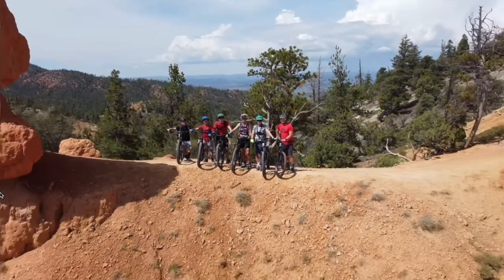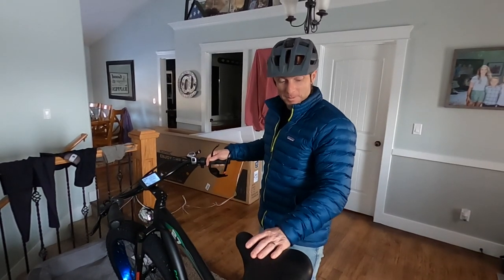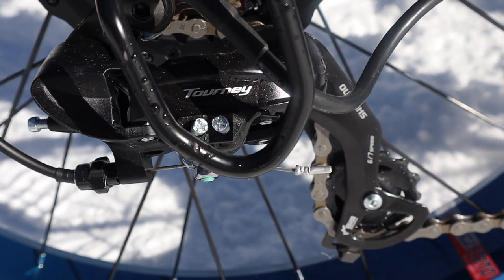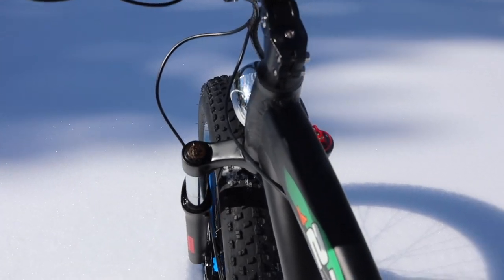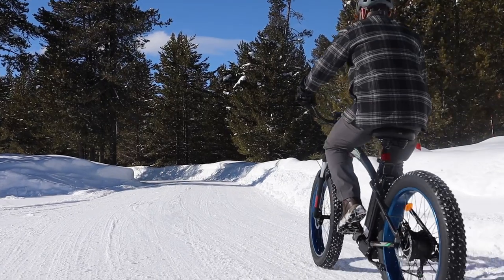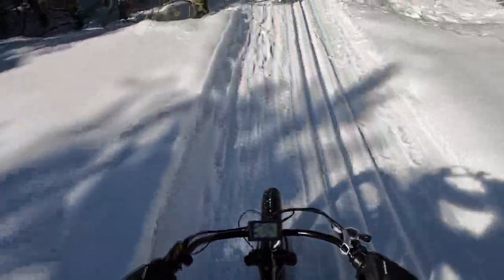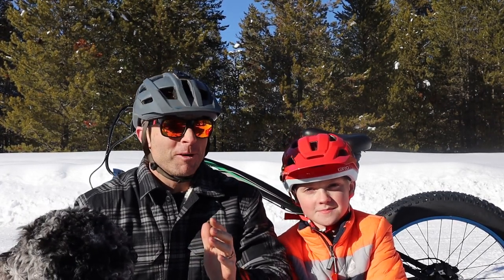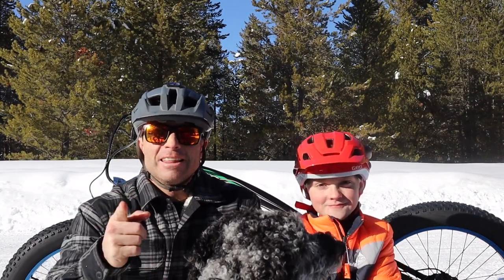Ecotric Hammer e-Bike Fat Tire Bike | Unboxing | First Ride | Review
We're testing the Ecotric Hammer Fat-Tire e-Bike in hopes of finding a bike that allows the kid's grandparents and other friends to join us on some of our rides.